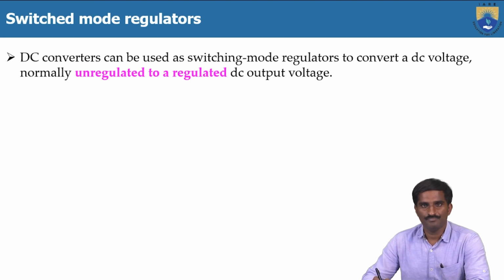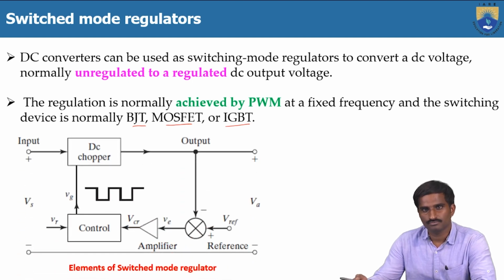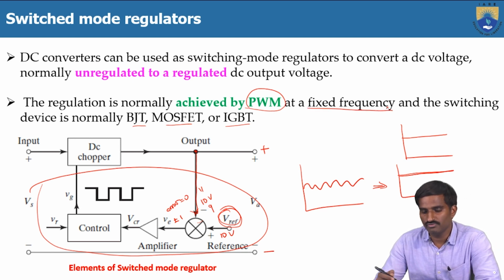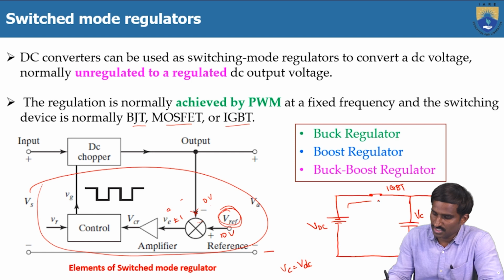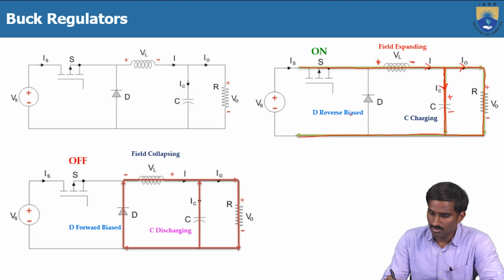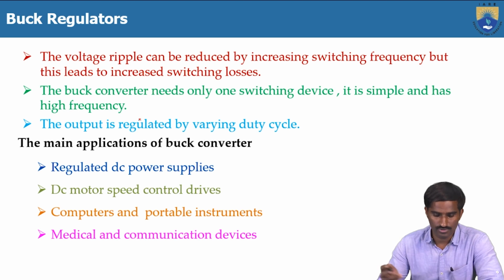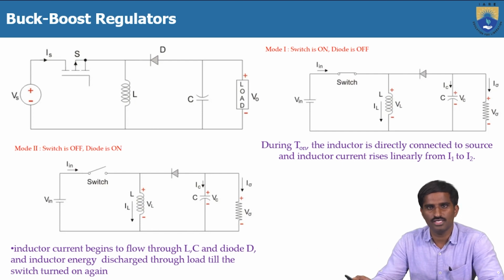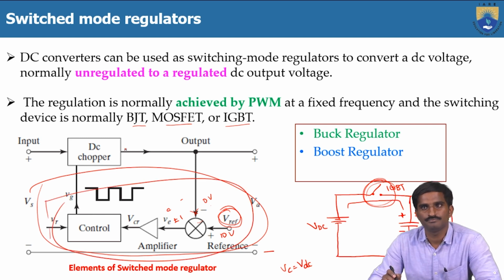Operation of Switched mode regulators by Dr. Ranjith Kumar Gatla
Operation of Switched mode regulators by Dr. Ranjith Kumar Gatla | IARE

Telangana, India.